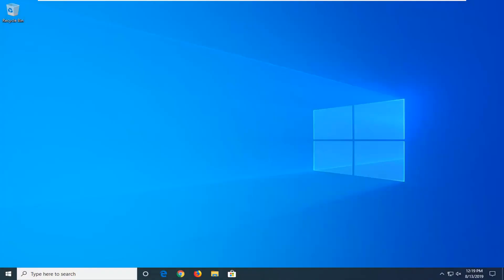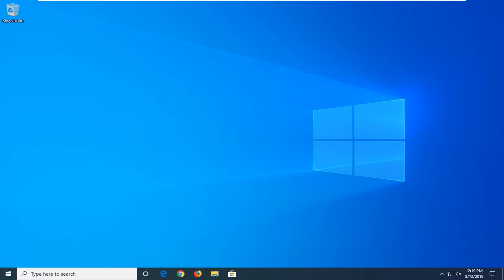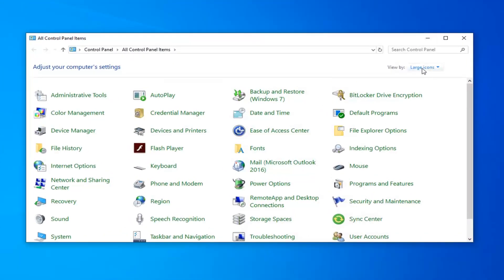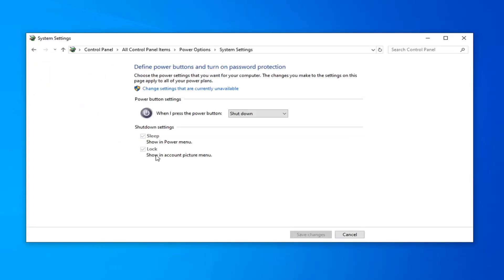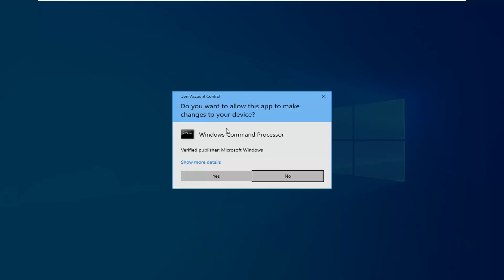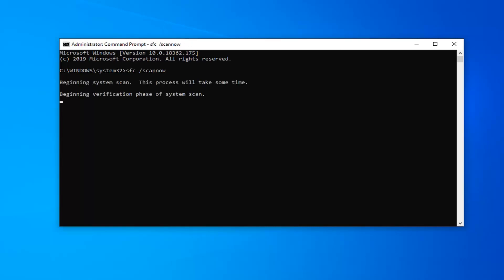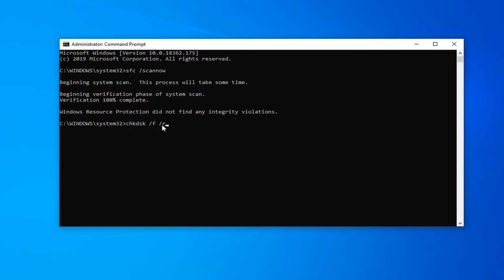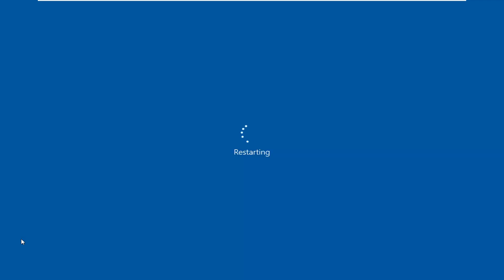Windows 8.1 and Windows 10 Random Reboot Fix [Tutorial]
If your Windows computer is restarting on its own, without any warning, review the troubleshooting options presented in this tutorial for help on resolving the problem.

Windows computer restarts without warning

If your Windows computer restarts or reboots without warning automatically or goes into a reboot loop, here are a few suggestions which may help you identify and fix the problem. There are several reasons that could cause this to happen. The problem could any! It could be failure of some hardware component, over-heating, Windows Update or a Stop Error.

Computer restarts automatically without warning

You will have to identify your problem and then see which of the following scenarios applies to you. Do you get to see a Blue Screen? Does your computer overheat? Updated your Driver recently? Installed some Windows Updates? Once you can identify the probable cause, things could be a bit easier.

If you are a regular user of Windows then you might experience a scenario where your system will restart automatically. Normally, this would be useful because the Windows is designed to restart in case of an error especially a BSOD. There are features and options that lets you turn this on and off. But, this becomes a problem when your computer restarts automatically without any error. There are a lot of cases where users have complained about their PC restarting without any warning or error. This can be problematic because it can happen at any time e.g. during your gameplay or work etc.

There are a few things that can cause this issue. It can be the automatically restarting feature that might be misbehaving or it might be restarting your system without giving you enough time to look at the error message. It can also be caused by overheating or a faulty power supply. A faulty RAM is can also be the culprit behind this issue. In short, mostly it’s a hardware problem related to your RAM or PSU or GPU (especially if it is an overheating issue). The rare cause of this include driver problems as well.